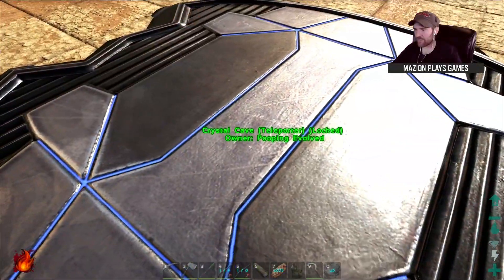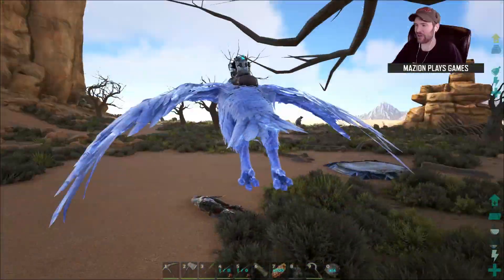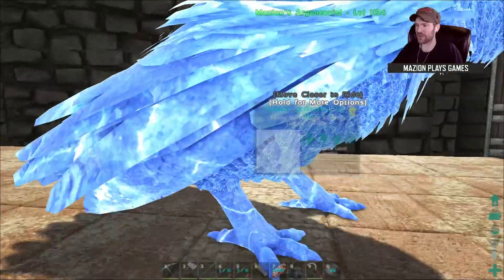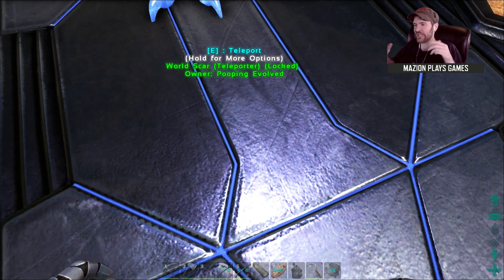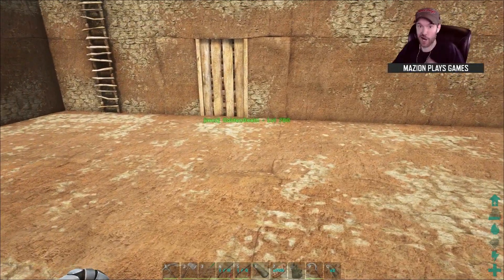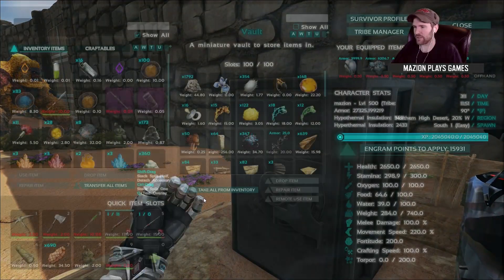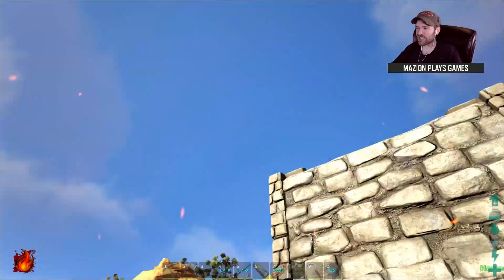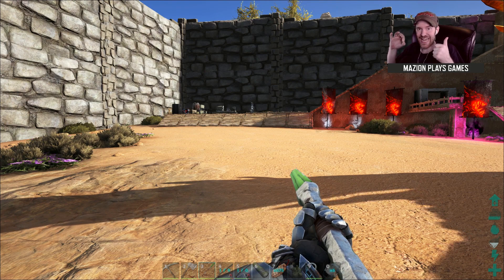POWER ANKY vs HARVEST ANKY & TELEPORTER PADS -=- ARK: SCORCHED EARTH MODDED -=- S1E20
Mazion reporting for duty, throwing you some ARK: Survival Evolved Gameplay! In fact, ARK: Scorched Earth MODDED Gameplay on Pooping Evolved! That's right, SCORCHED POOP! Today, we're going to put down some teleport pads to key locations on the map. Afterward, we tame a Power and Harvest anky and compare their usefulness in harvesting! check it out ;)

VANILLA ARK

ARK: Survival Evolved is a game all about survival. You start with nothing and must harvest food and resources, hunt for meat, craft your own items, build structures and even TAME DINOSAURS to conquer your environment.

SCORCHED EARTH!

THE POOPERS!

Music Props (in order):
Artist: INKARNATE
Track: The Glitch